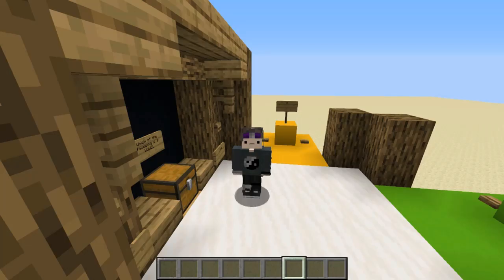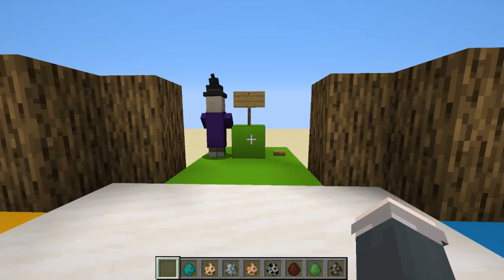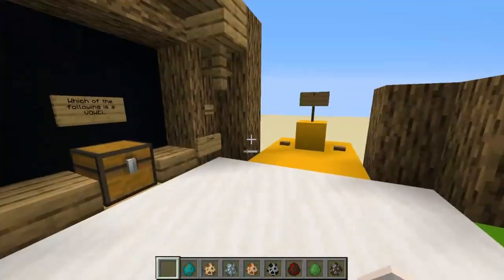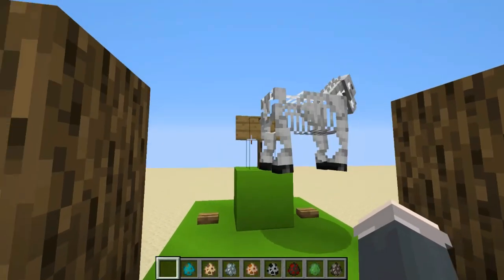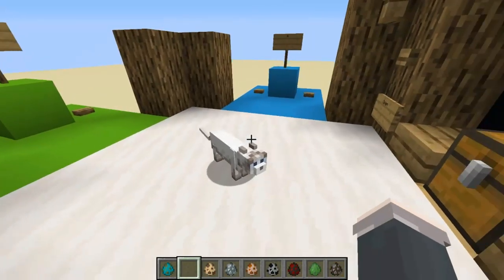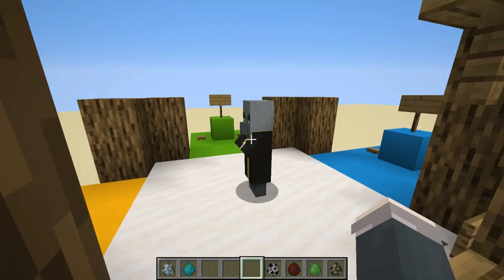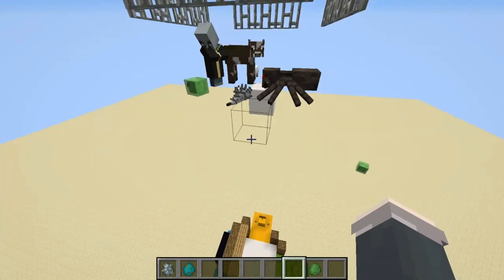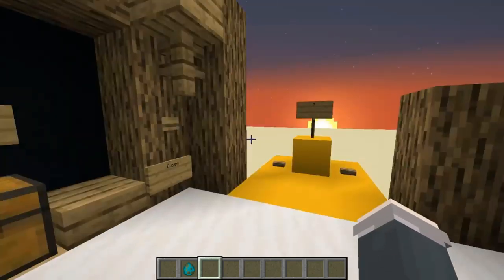A Minecraft Mob Grammar Test (1.19)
Which MINECRAFT MOB has the Best GRAMMAR?